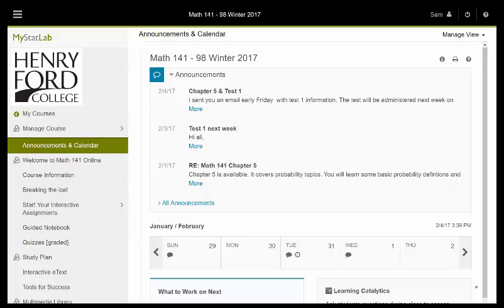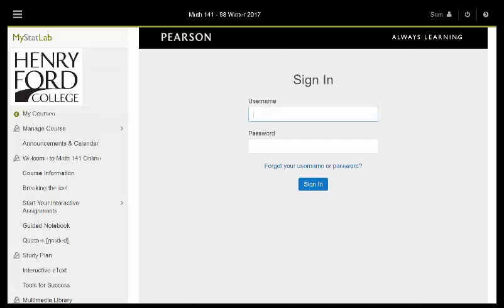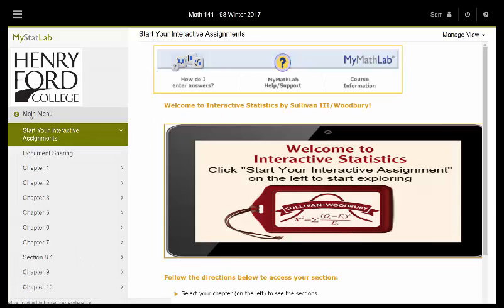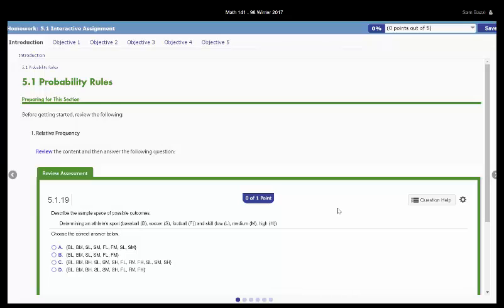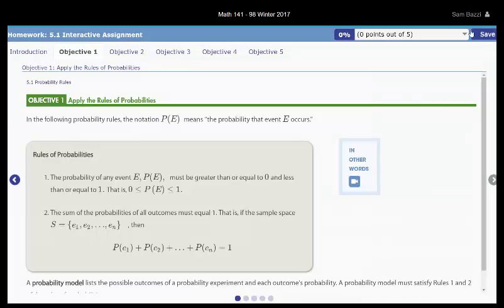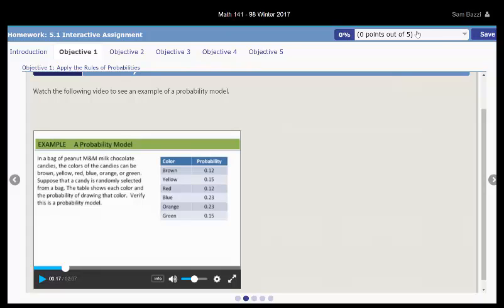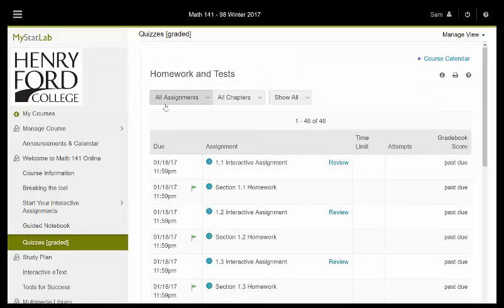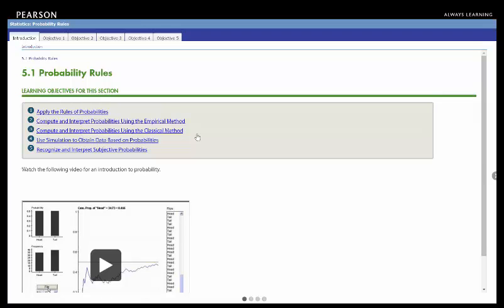Interactive Statistics Demo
overview of interactive statistics